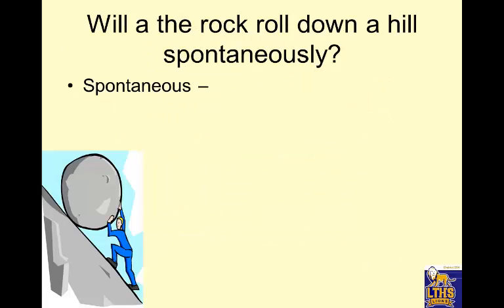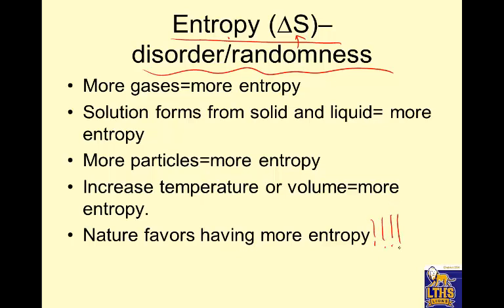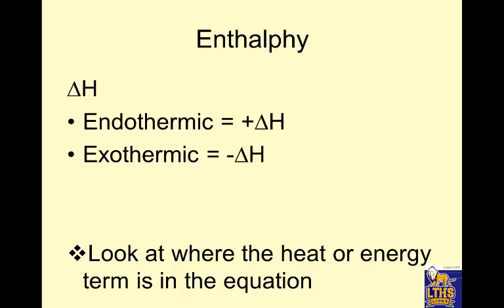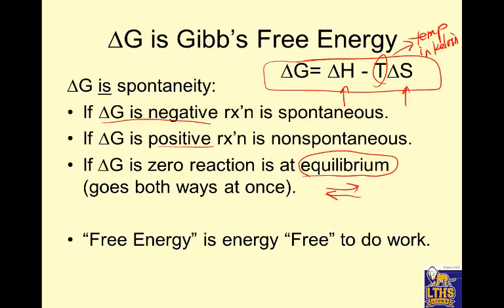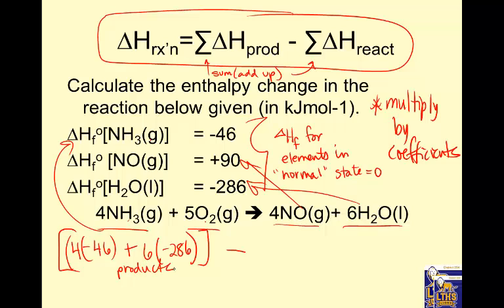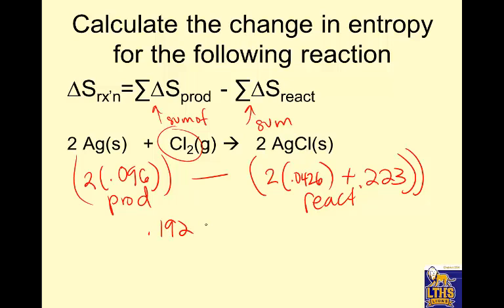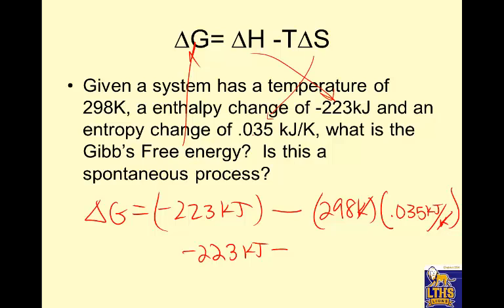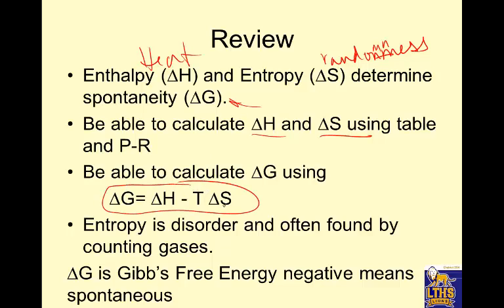LTHS CHEM PPT PREP 10 2 H S G 14 15 HARBIN